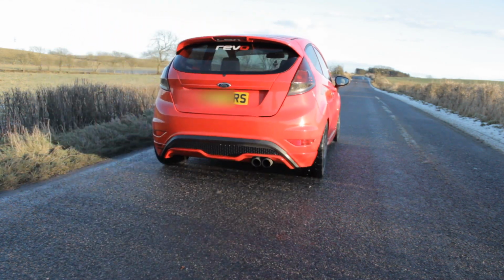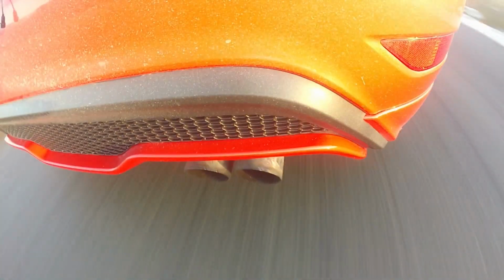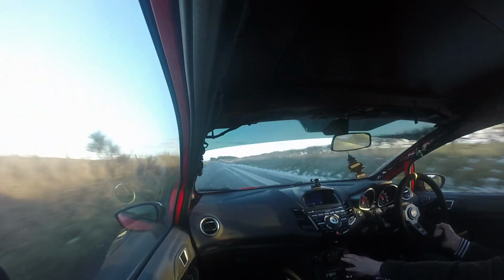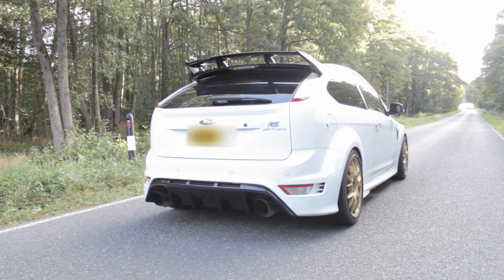Ford Focus RS 300HP Fiesta feature PRO307 Episode 10:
Pro 307 Presents the Modified Ford feature, Bringing you two fine examples of Ford modified super hatch backs, Mark Duthies 440HP street focus RS and Scott Byiers 300HP Track fiesta